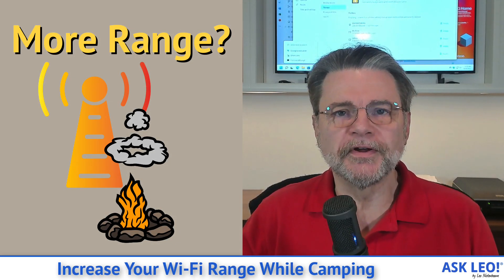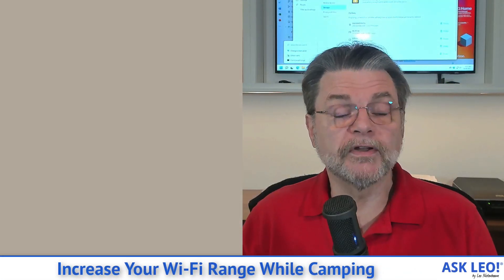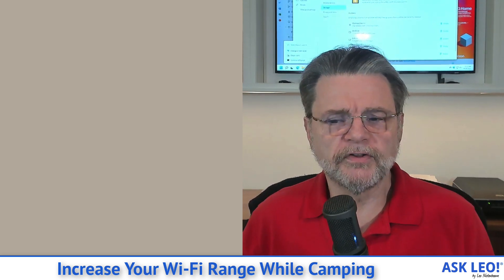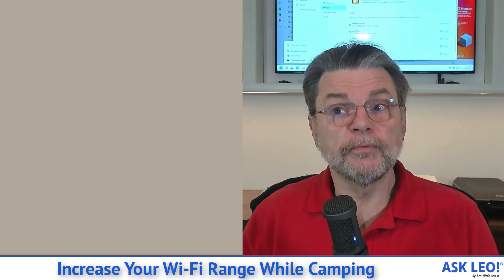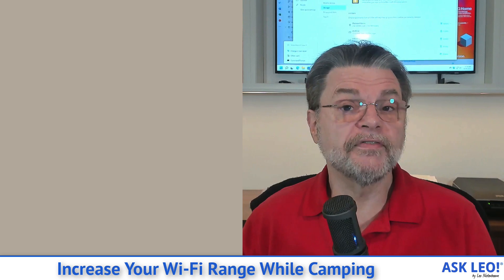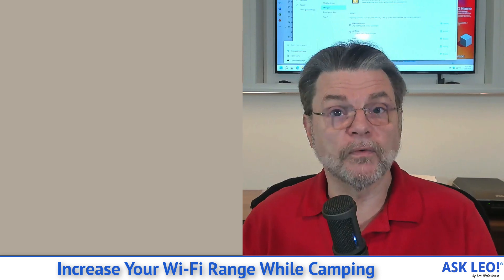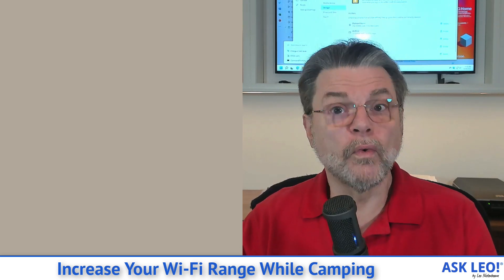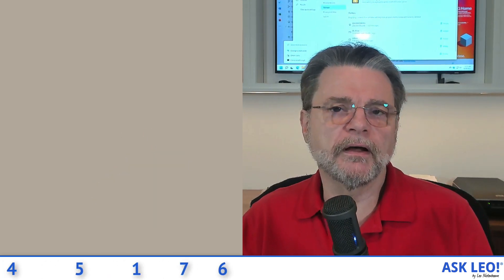Increase Your Wi-Fi Range While Camping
⚛️ Bad Wi-Fi signal strength? A range extender need not be expensive, and can be a handy and flexible solution.

⚛️ Extending Wi-Fi range with a range extender
A Wi-Fi range extender is a good solution for situations with marginal Wi-Fi connectivity due to low signal strength and no chance to physically extend the local network or move closer to a Wi-Fi access point. I put one in my trailer since marginal Wi-Fi is not uncommon while traveling in it.

Chapters
0:00 Wi-Fi Range While Camping
0:45 Marginal everything
1:45 My experiment A range Extender
3:51 Design of the extender
4:20 It worked!
5:40 Just disconnect already!